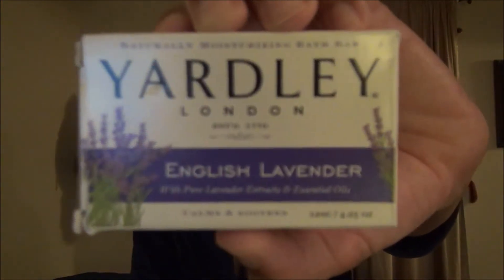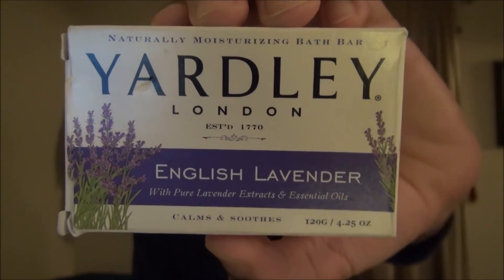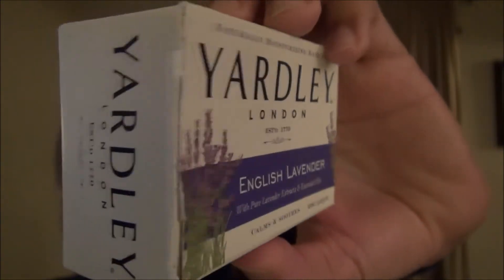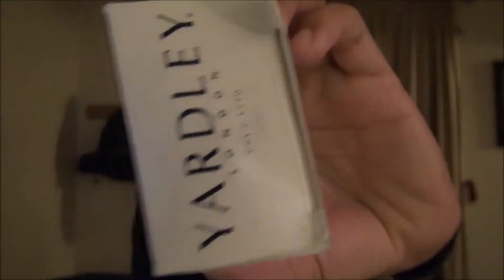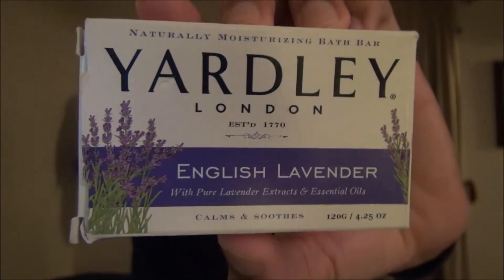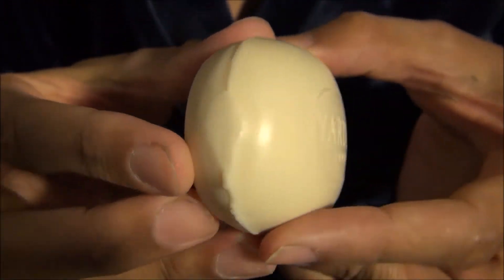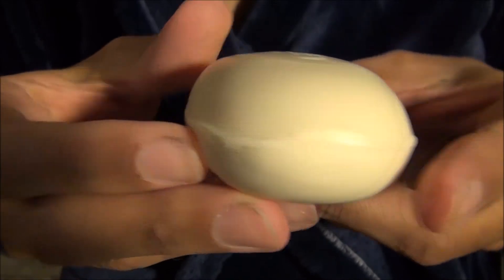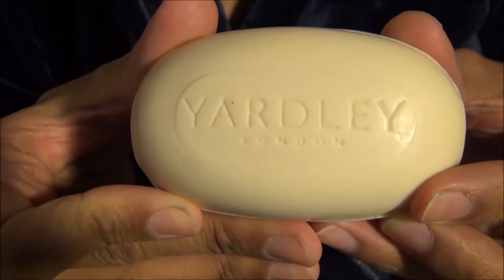Yardley of london English Lavender